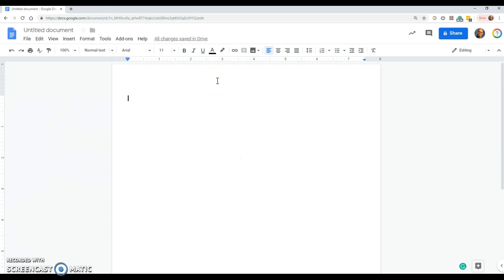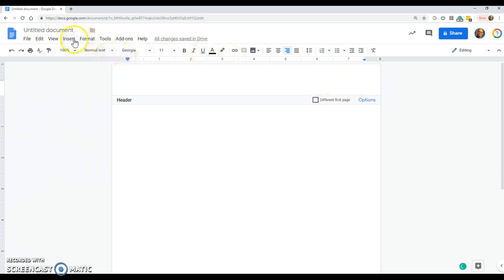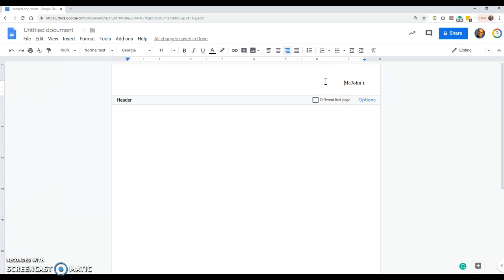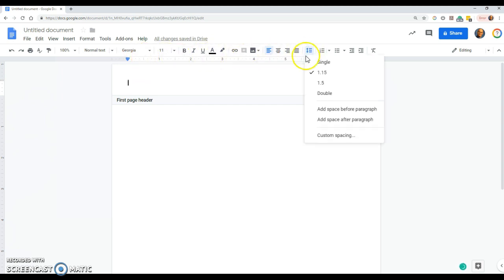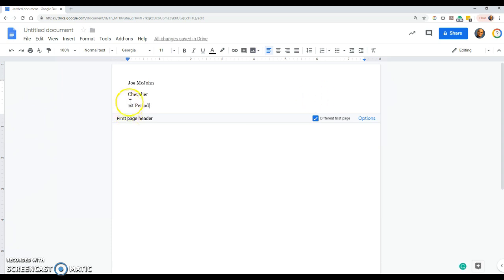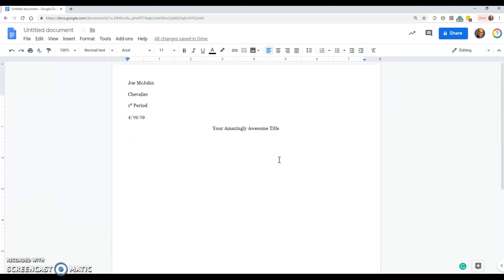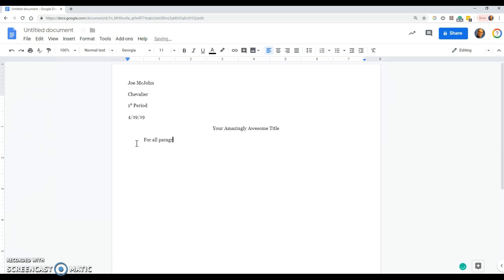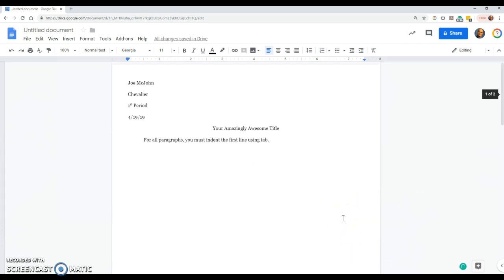MLA Heading in Google Docs